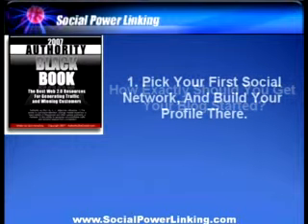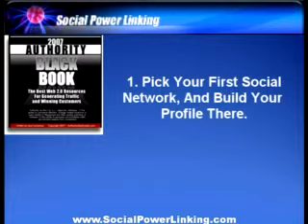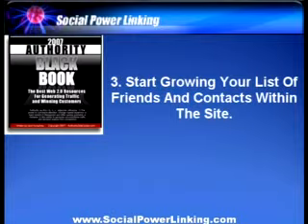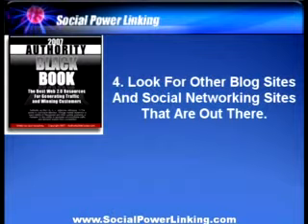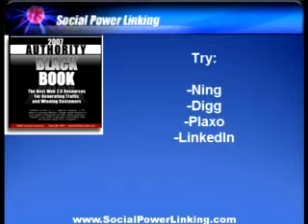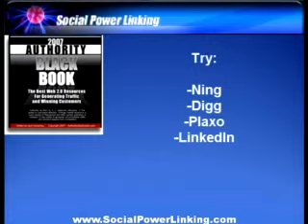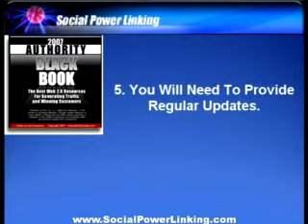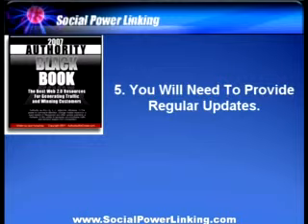Getting Started With Your Blog In 5 Easy Steps